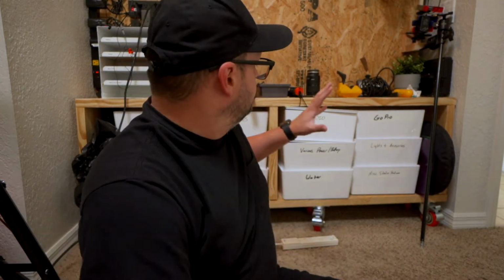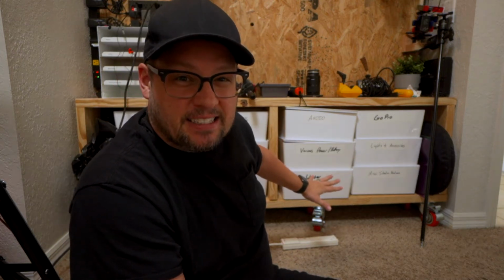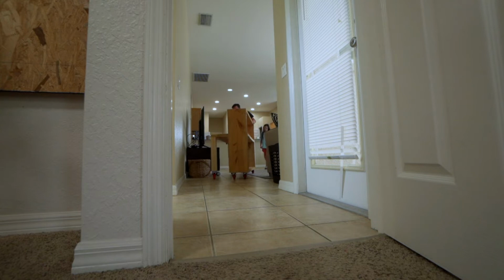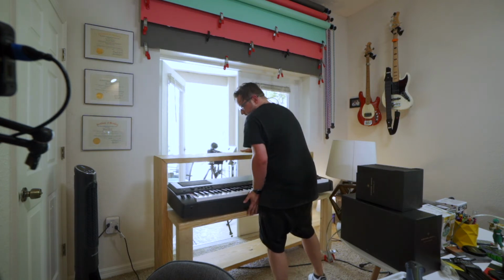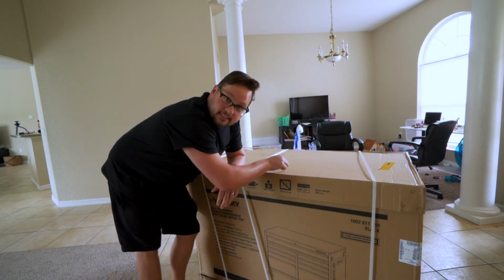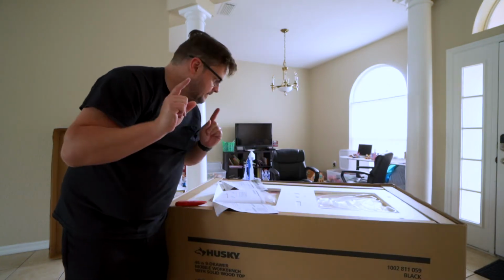Building New Youtube Studio Furniture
Mailing Address:
Jason Mayfield
1767 Lakewood Ranch Blvd
Unit 258